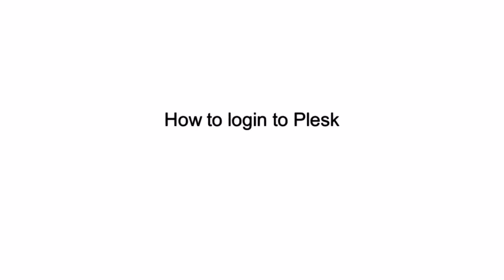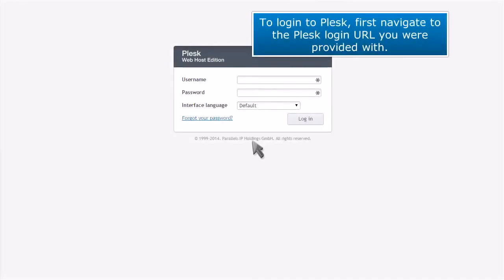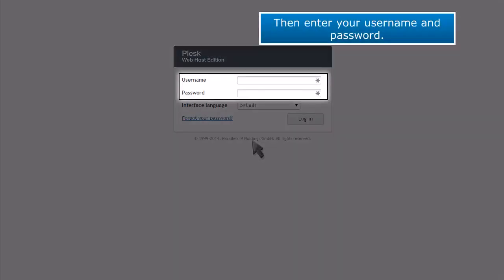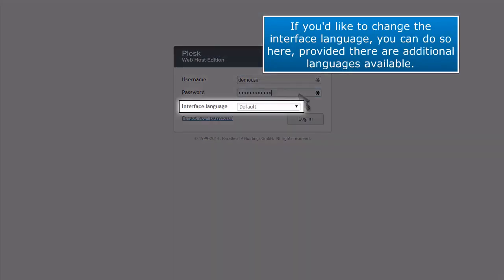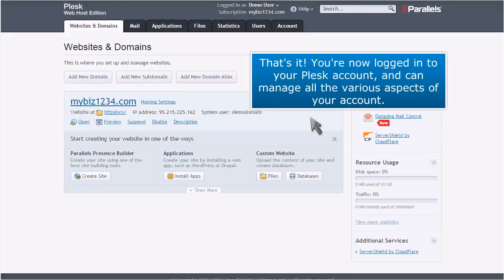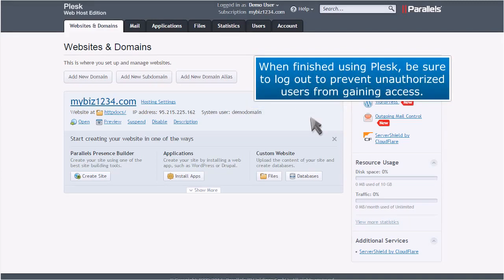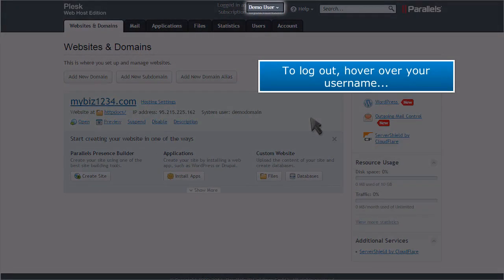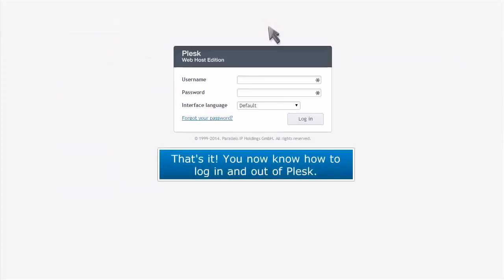Plesk: How to Log in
In this HostPapa tutorial, we show you how to log in to Plesk.